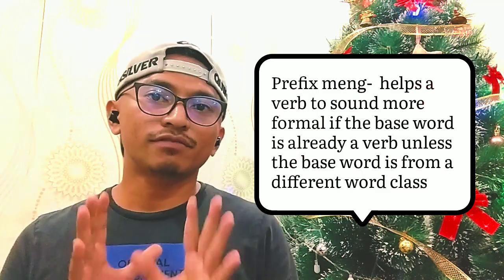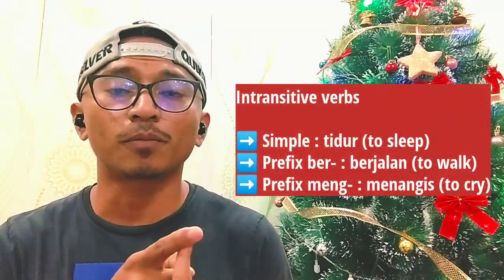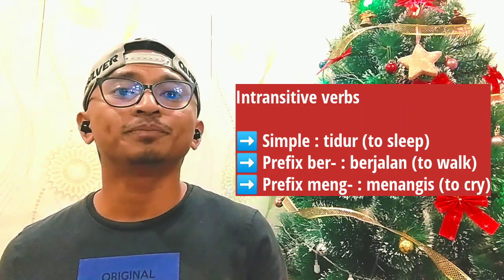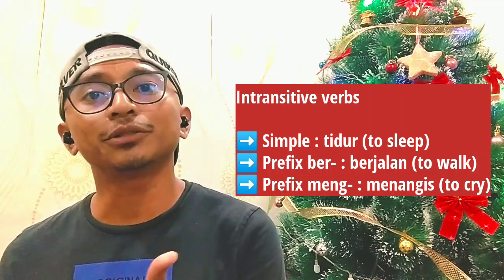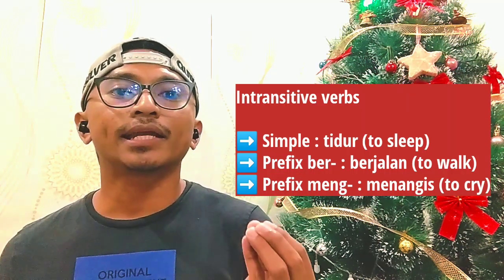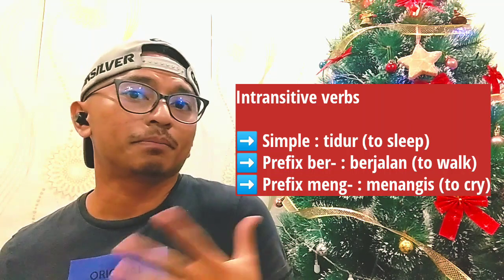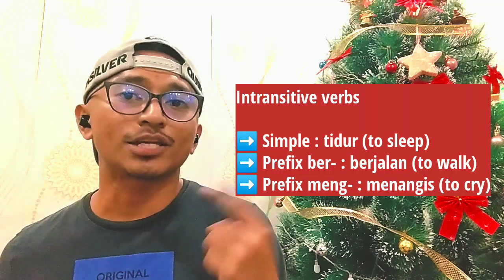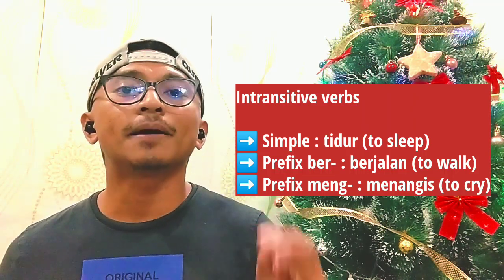Transitive and Intransitive Verbs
Watch this video to understand one of the most important grammar points in Bahasa Indonesia